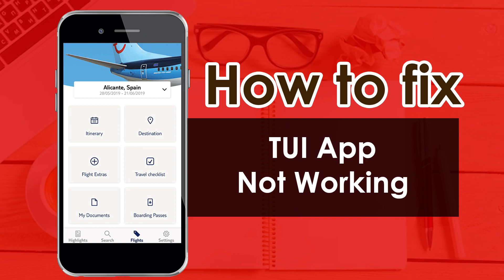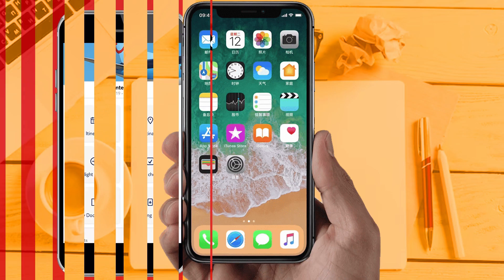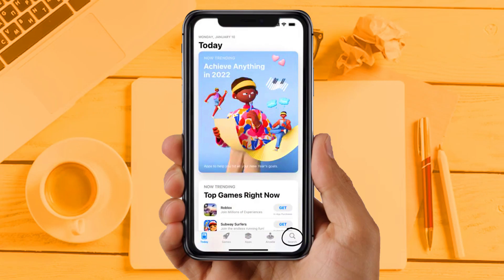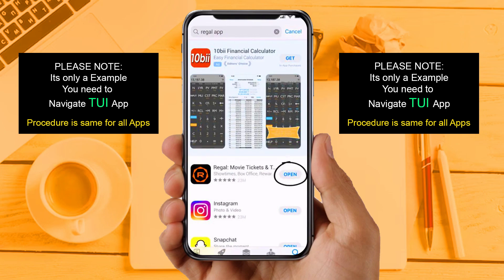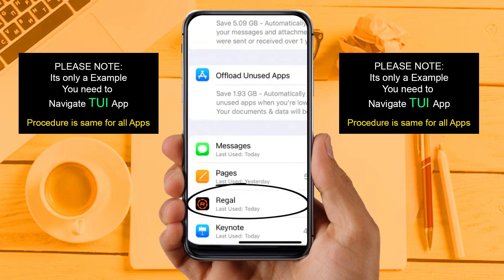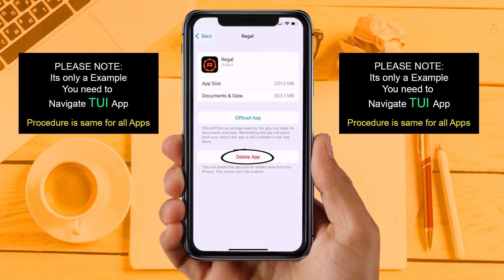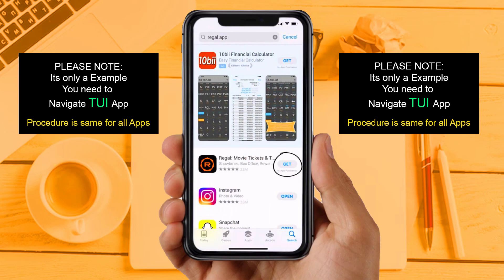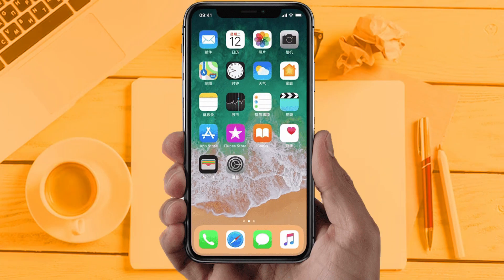How to Fix : T U I App Not Working Reason and Solutions [ NEW UPDATED METHOD ] tui app not working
why is my tui app not working on my phone,